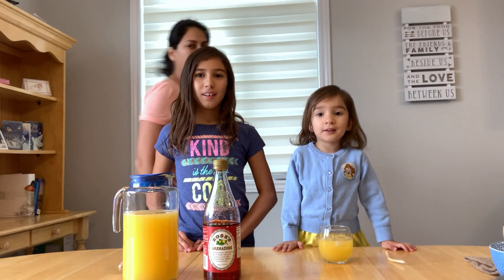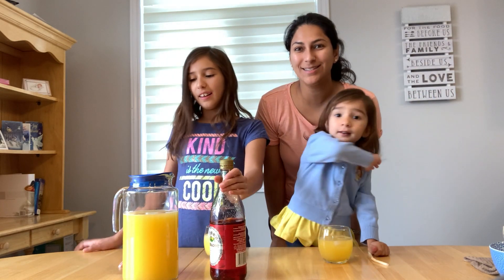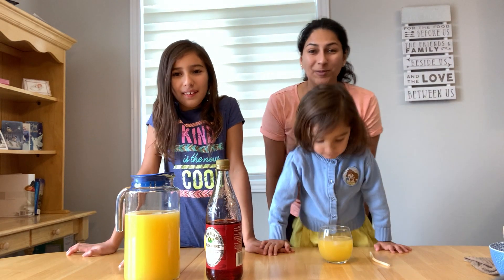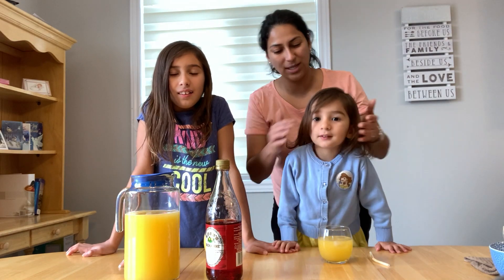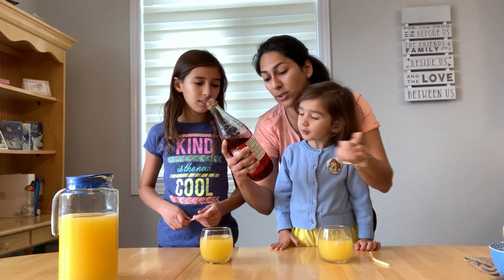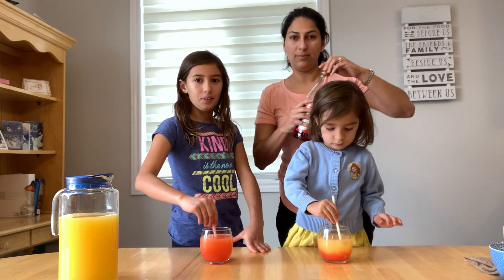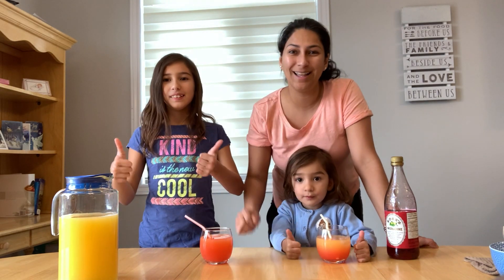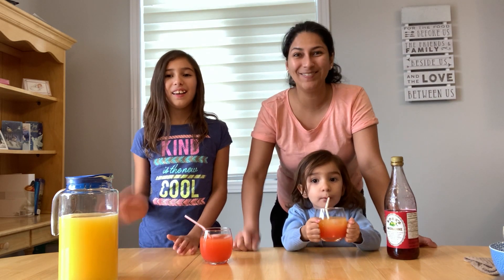Kids Special Drink ~ Cooking with Patty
Easy refreshing drink to make.  You can drink it by itself or with your meals.
Ingredients:
1Lt of water
1Lt of orange juice
1/2 cup of suggar

Directions:
Mix all your ingredients in the pitcher and it is done.

After that we add Rose Grenadine ( adds special colour and  flavour to food and drinks)

Optional
Ice, straws or orange slices to decorate.
We hope that you like it,